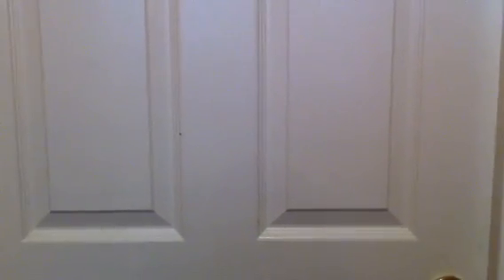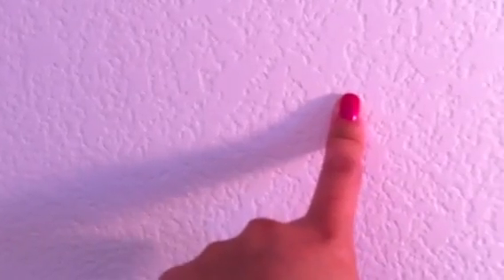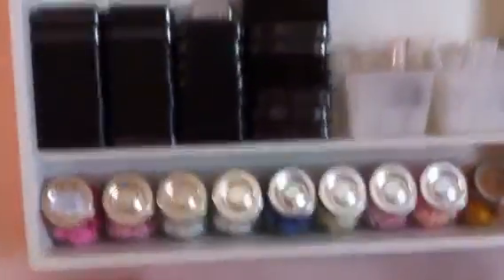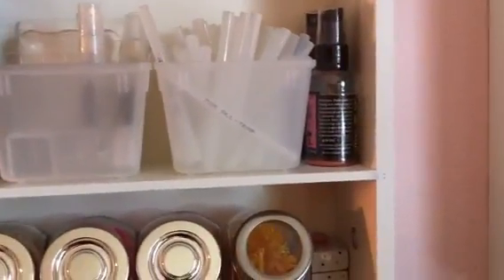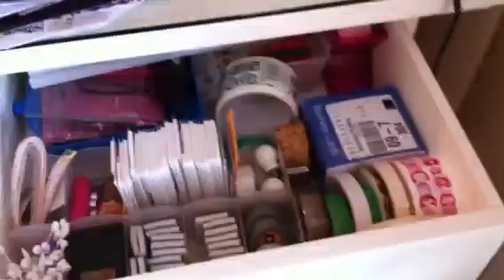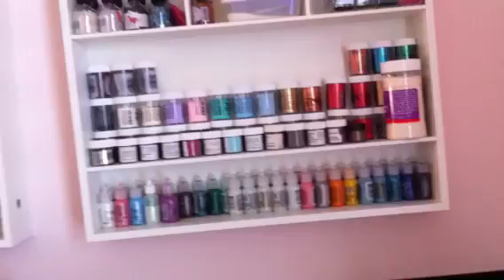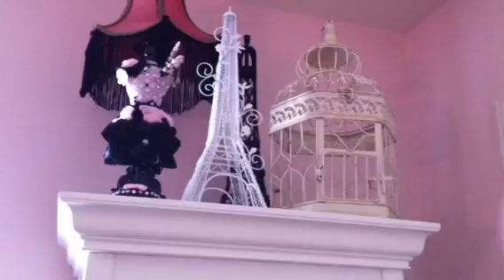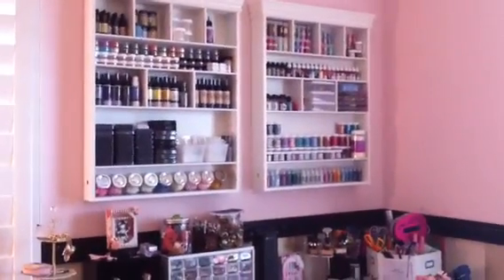Craft room tour part 1.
Let me know what you think. TFW